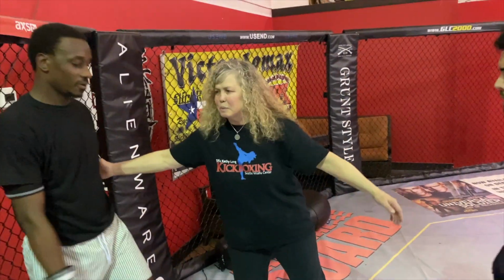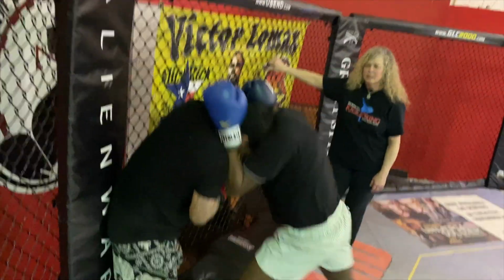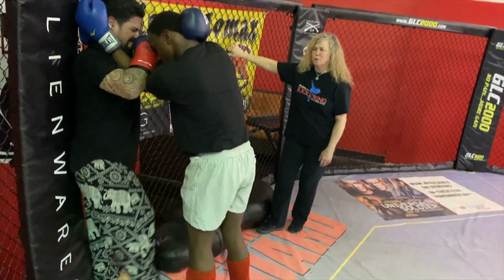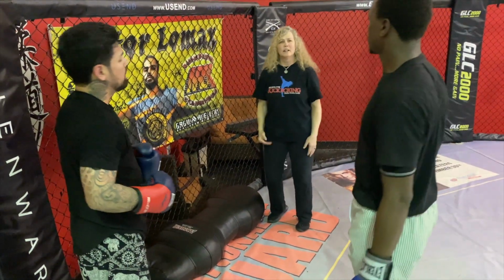🔥 World Champ: The “Cage Bounce” Fighting off the cage